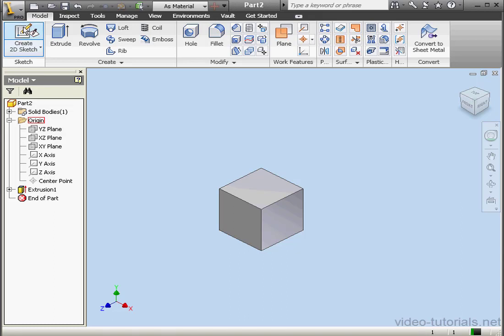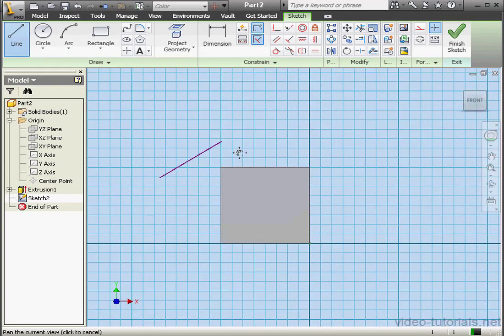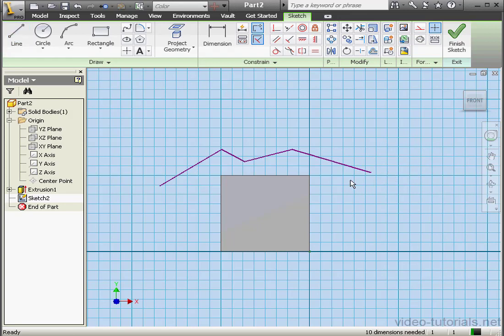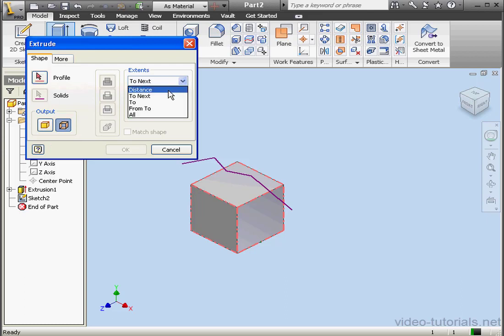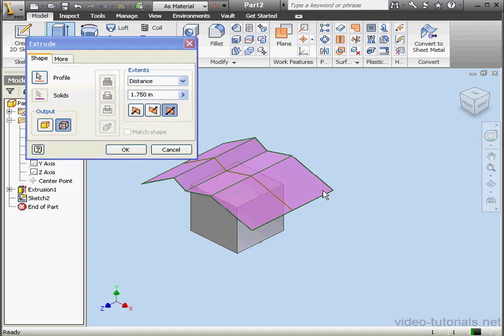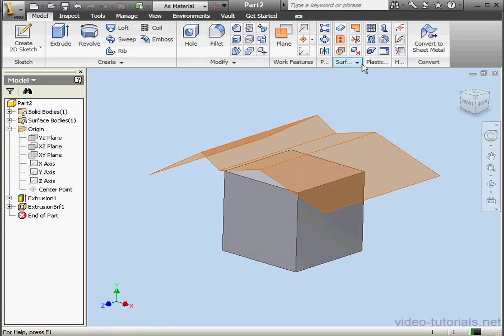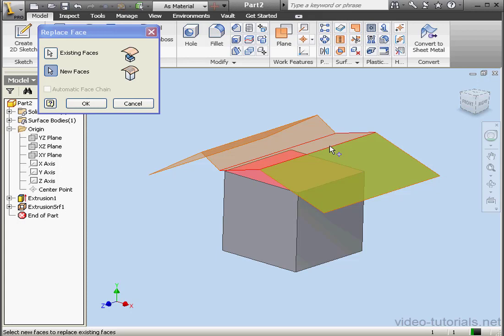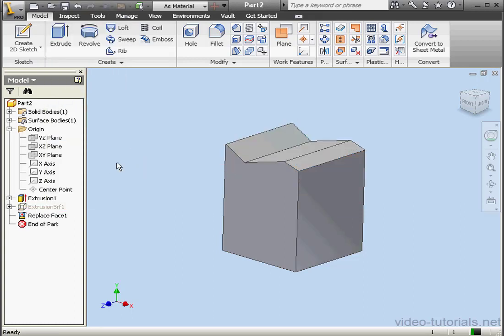AutoDesk INVENTOR Surface Design 35 ( Replace Faces )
video-tutorials.net